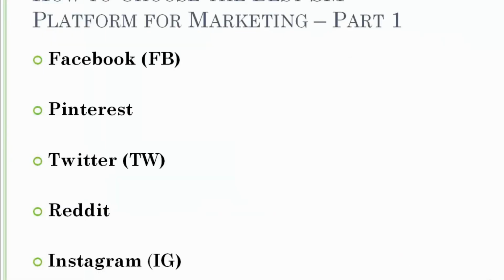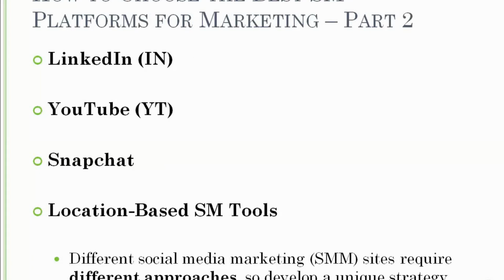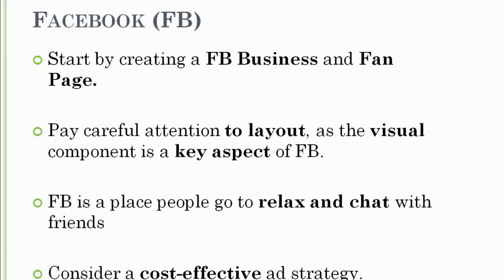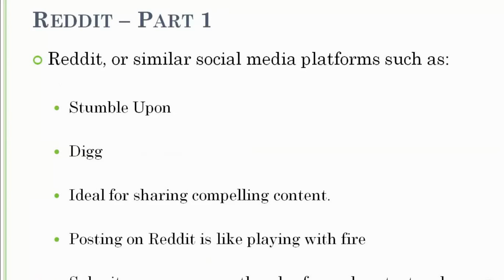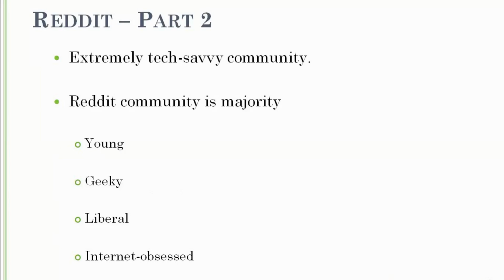How to Choose the Best Social Media Platforms For Marketing | Online Marketing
We will also, share many advertising concepts on how to earn multiple streams of income online

We will learn about:

Article Marketing
Email Advertising
Mindset
Social Media Advertising
Traffic Surf Exchanges
Viral Mailers -Safelist